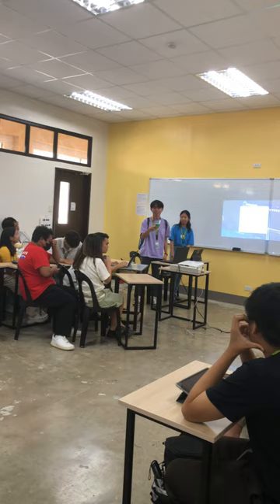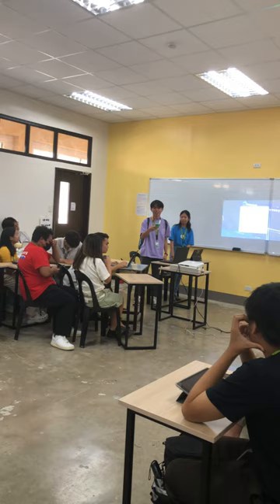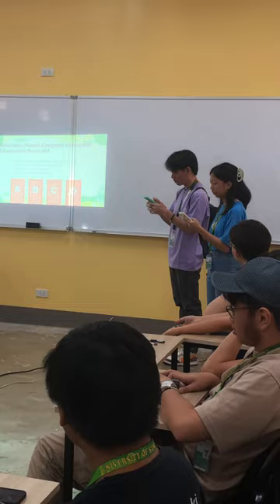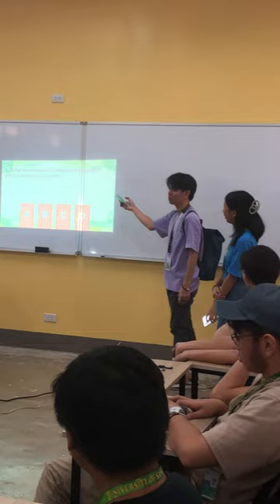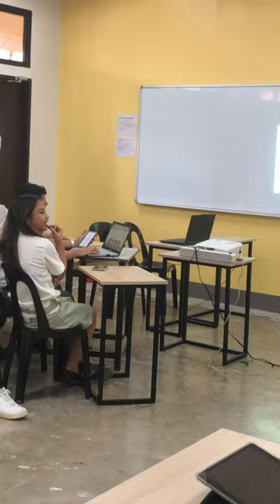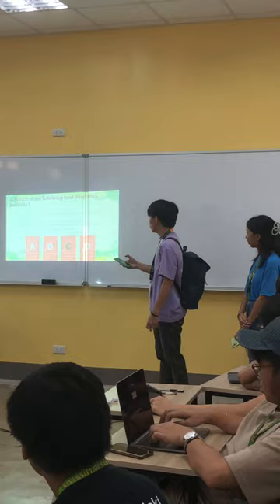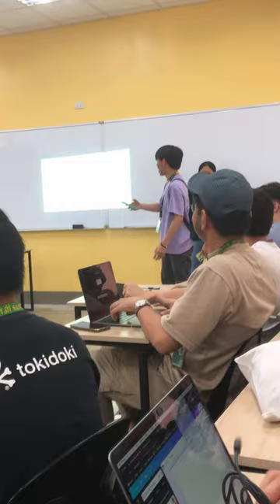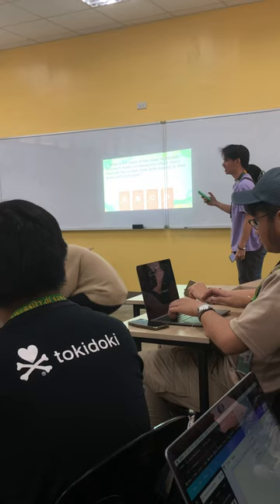CIS 1104 G1 HCI Group 4 - Introduction to HCI + The Interaction (Part 1) Creative Presentation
Theme: Dora the Explorer
Members:
LOBITAÑA, JHEREMY GABRIEL MENDOZA
BALTAZAR, JON PIERRE TURLA
LASTIMOSA, BELLE BRIDGET BARCENILLA
CAHILOG, KENNETH GULFAN
OUANO, CHESKA GAYLE ENGLIS
COSTINIANO, NATHANNE HARVY SOON
ADVINCULA, MARK ANGELO DUAY